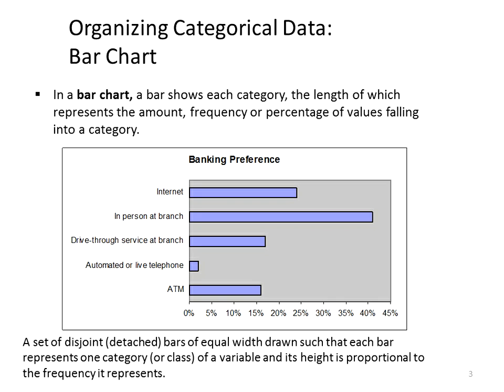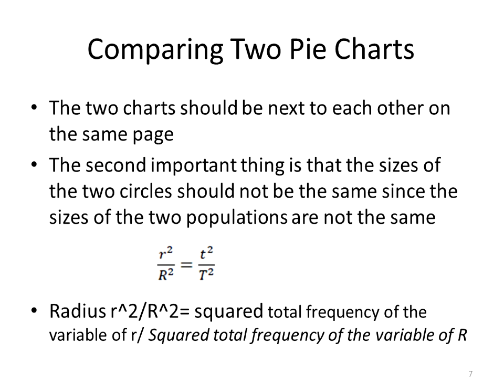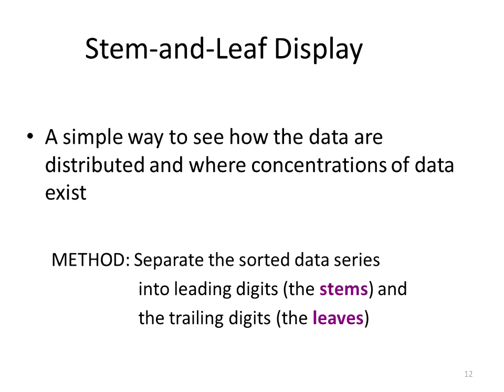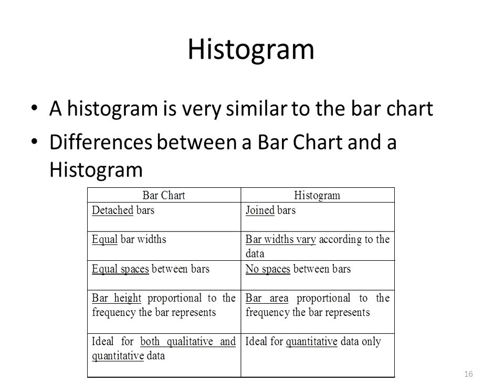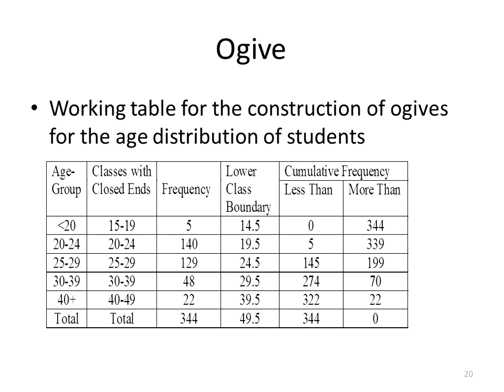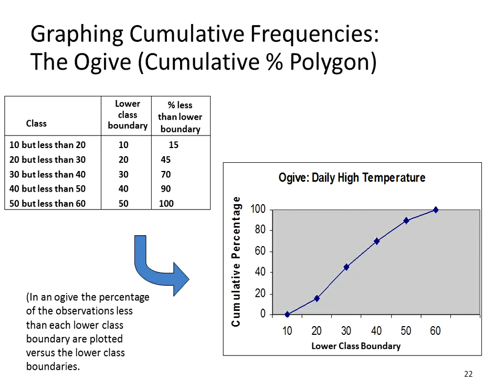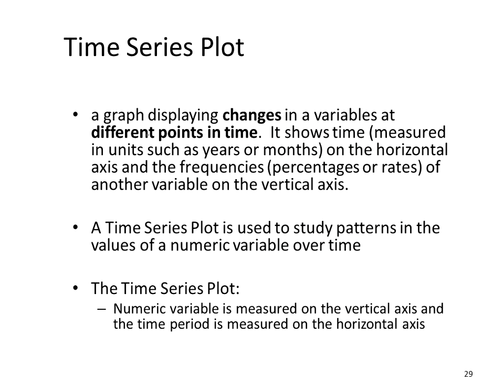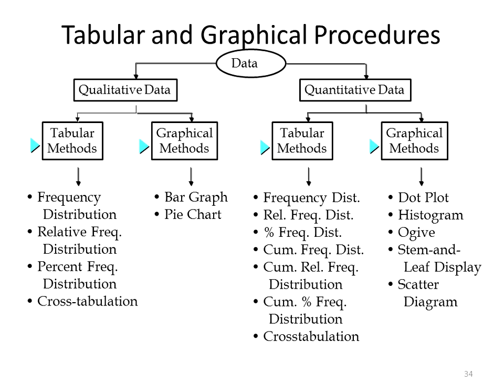Graphical presentation of data - Business statistics